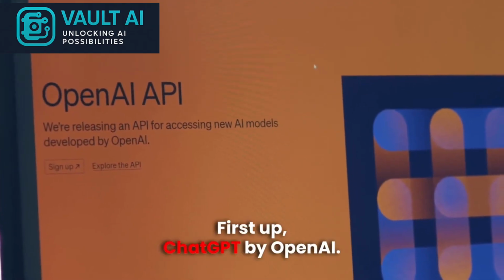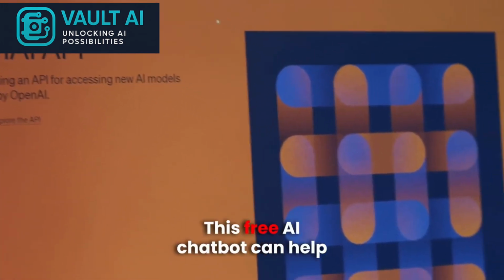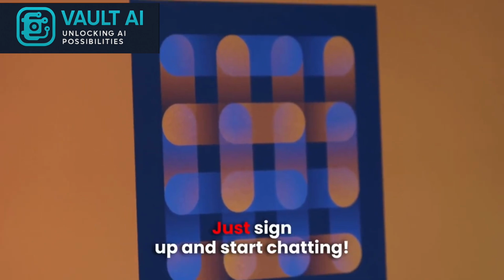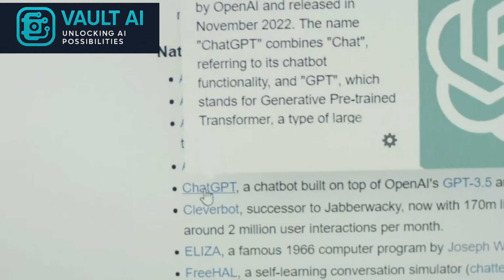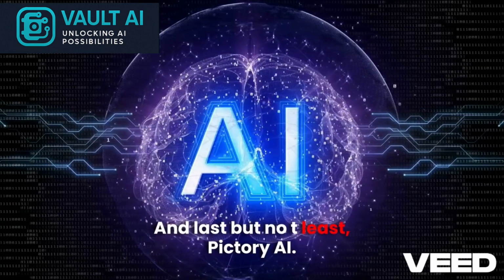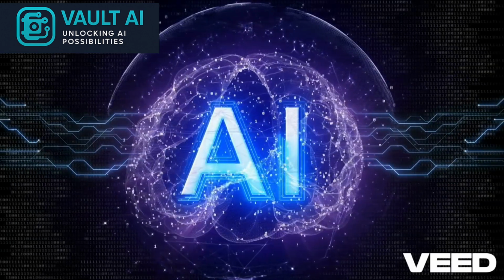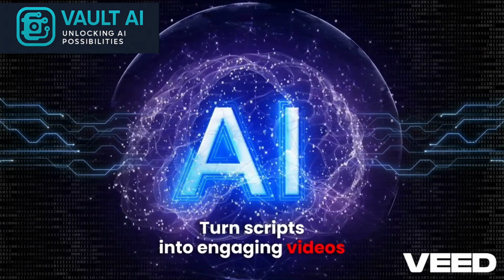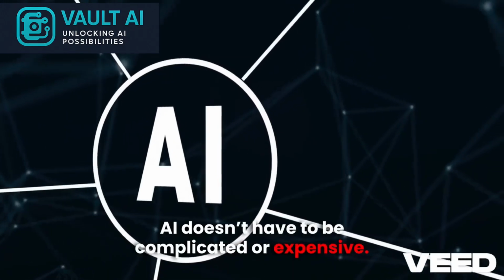Top 5 Free AI Tools for Beginners.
Discover the Top 5 FREE AI Tools Every Beginner Should Know!
Ready to explore the world of AI without spending a dime? In this video, we reveal 5 powerful and beginner-friendly AI tools that can help you with content creation, productivity, design, and more!

Whether you're a student, creator, entrepreneur, or just curious about AI — these tools will save you time and boost your creativity.

What You’ll Learn:
How to use ChatGPT for writing and ideas
Designing with Canva Magic Studio
Organizing with Notion AI
Editing audio/video with Descript
Creating videos with Pictory AI